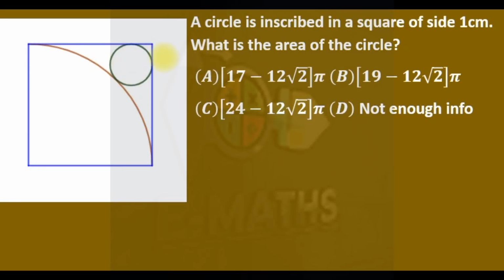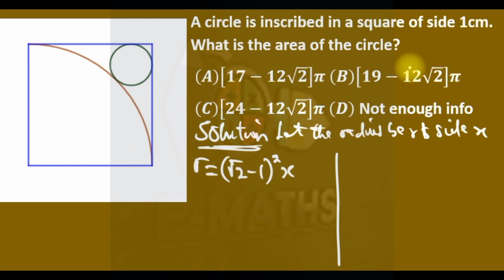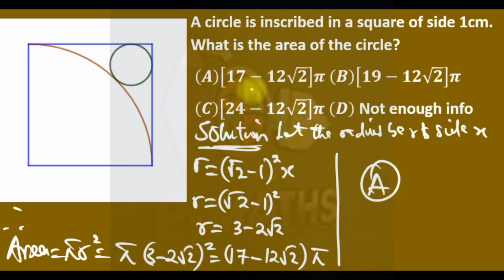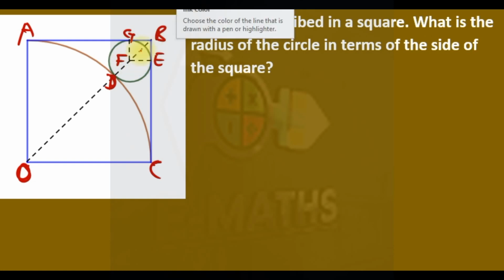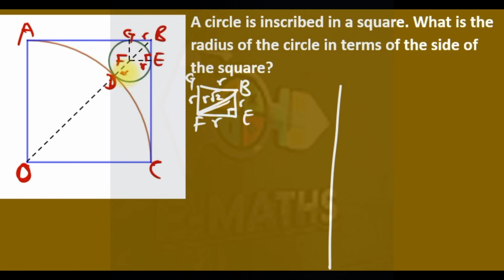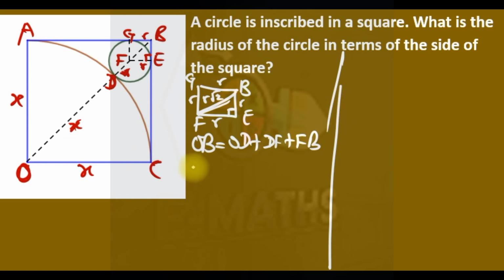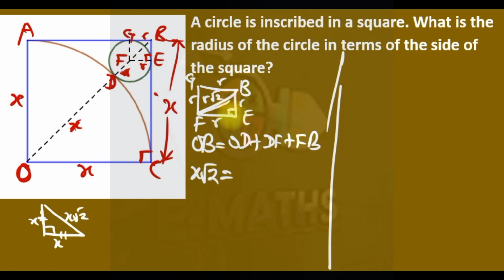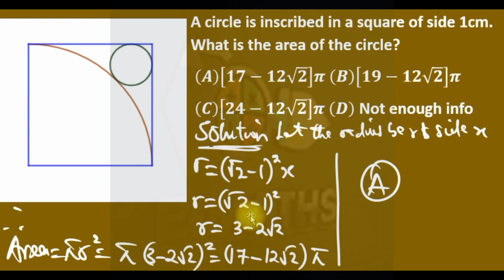Circle Geometry exam ques1 24 7 2023